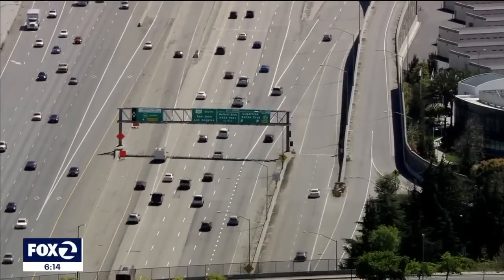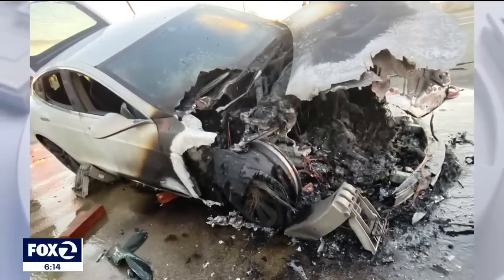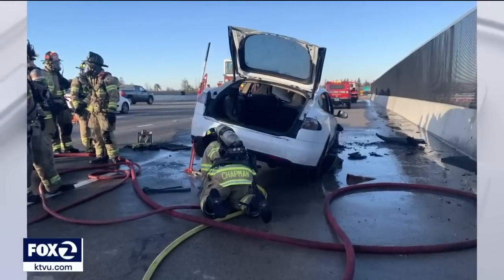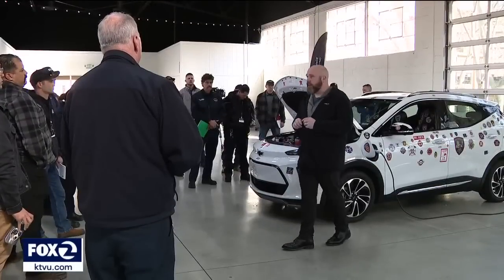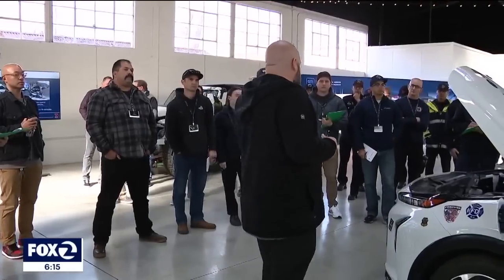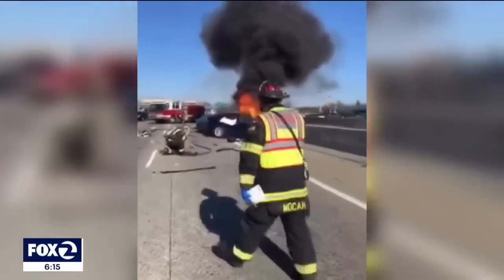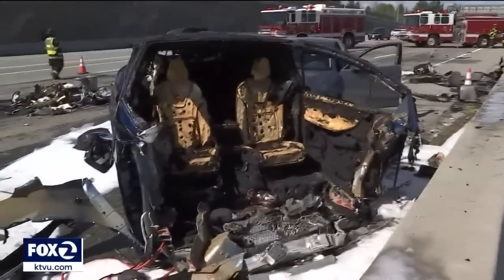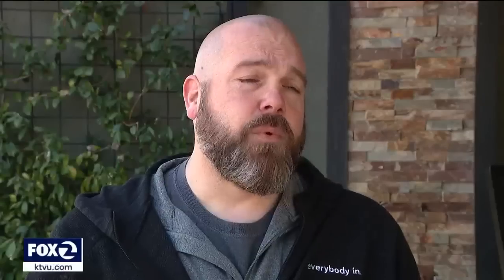Electric vehicle fires and crashes spark Bay Area first responder training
Dozens of Bay Area firefighters received hands-on training on how to respond to electric vehicle highway crashes and fires Wednesday.